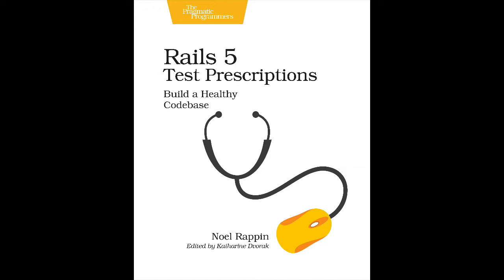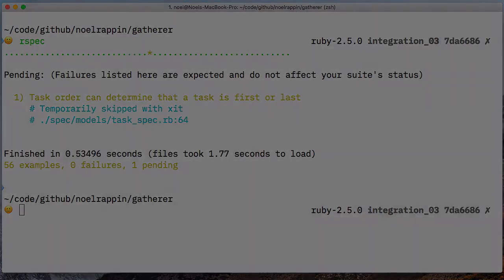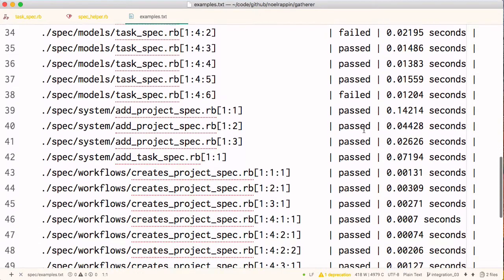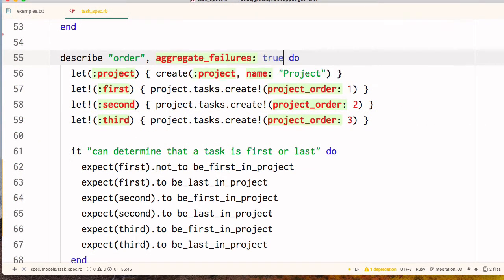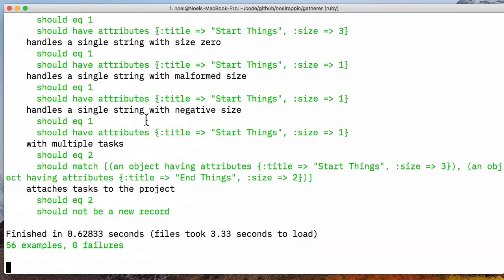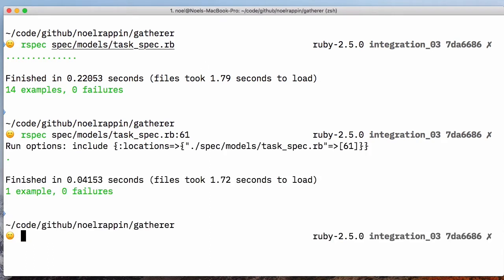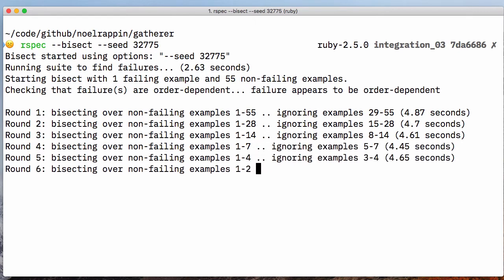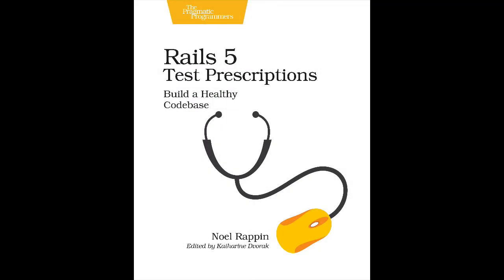Rails 5 Test Prescriptions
Your Ruby on Rails application is sick. Deadlines are looming, but every time you make the slightest change to the code, something else breaks. Nobody remembers what that tricky piece of code was supposed to do, and nobody can tell what it actually does. Plus, it has bugs. You need test-driven development: a process for improving the design, maintainability, and long-term viability of software.

With both practical code examples and discussion of why testing works, this book starts with the most basic features delivered as part of core Ruby on Rails. Once you’ve integrated those features into your coding practice, work with popular third-party testing tools such as RSpec, Jasmine, Cucumber, and factory_bot. Test the component parts of a Rails application, including the back-end model logic and the front-end display logic. With Rails examples, use testing to enable your code to respond better to future change. Plus, see how to handle real-world testing situations.

This new edition has been updated to Rails 5.2 and RSpec 3.7 and contains full coverage of new Rails features, including system tests and the Webpack-based JavaScript setup.